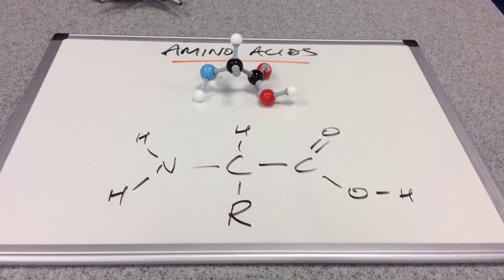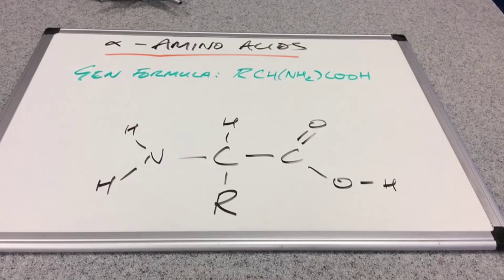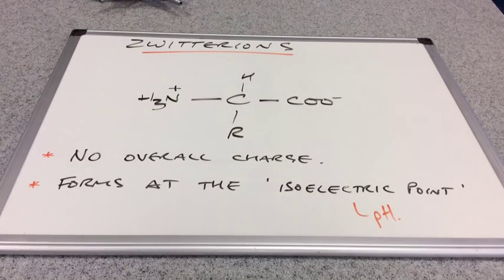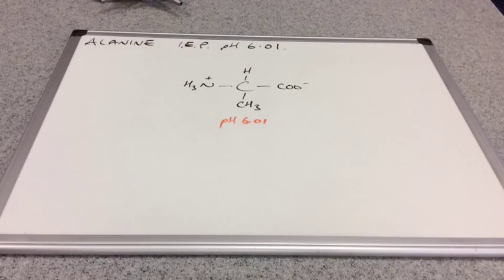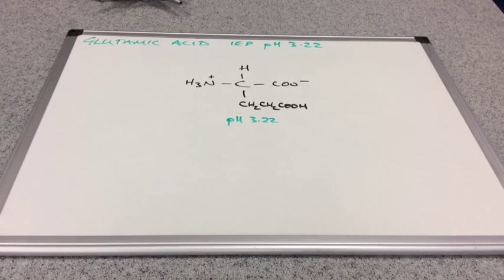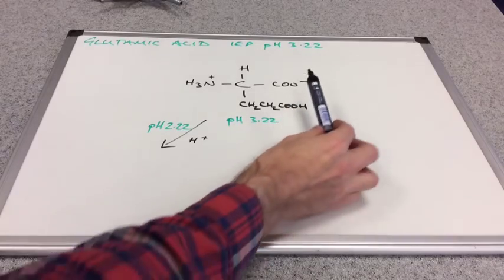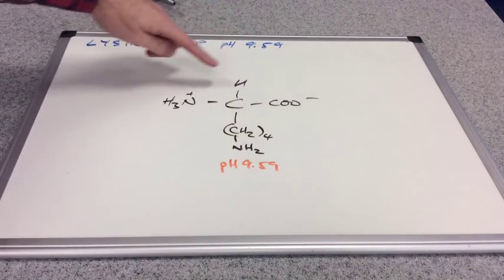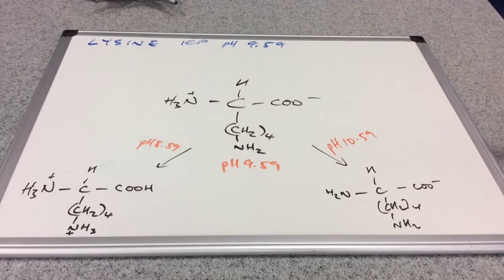An Intro to Amino Acids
An explanation of alpha amino acids followed by discussion of zwitterions and the effect of pH on structures